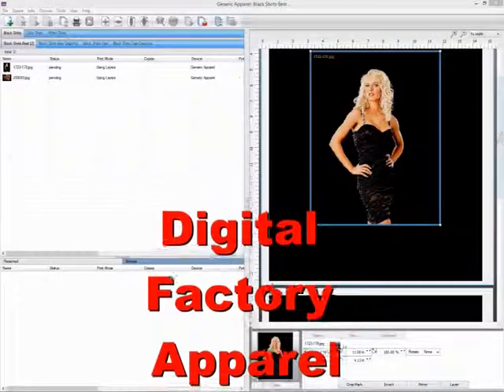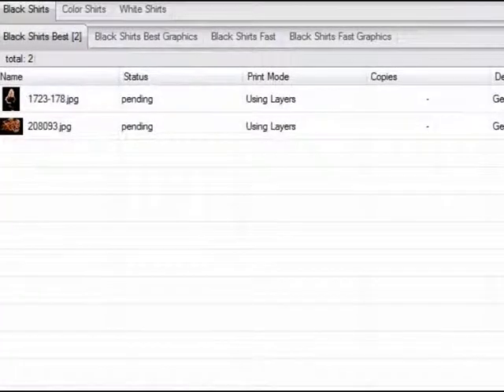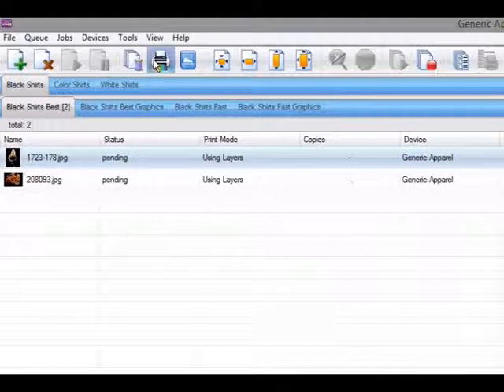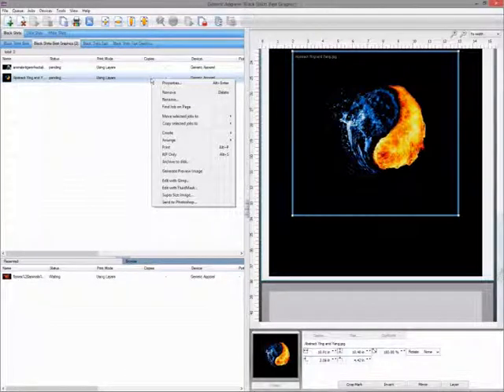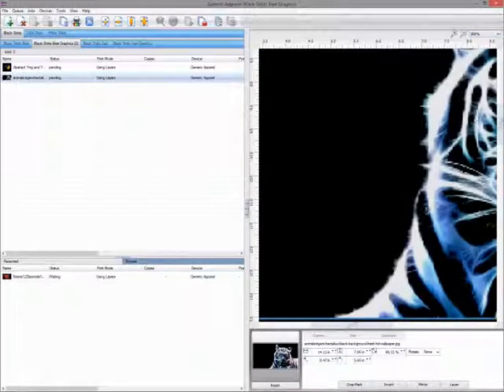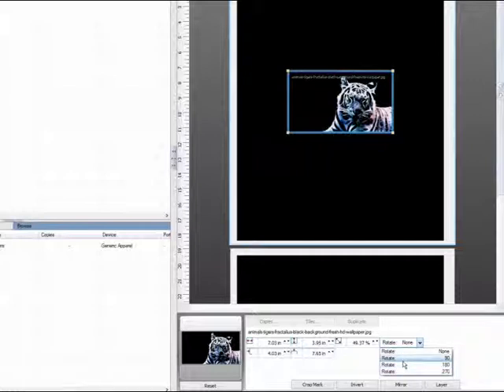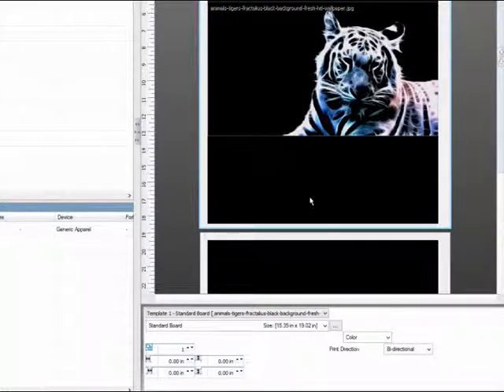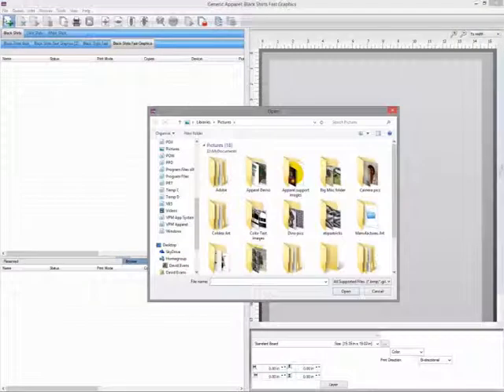CADlink: Digital Factory - Queue Overview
Vrste (Queue) omogočajo hitrejše delo z manj napakami.